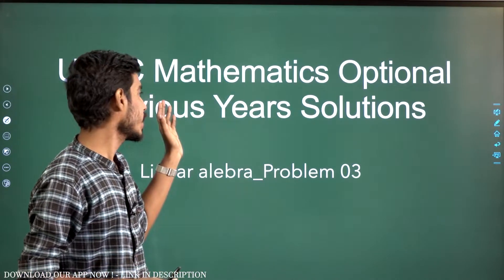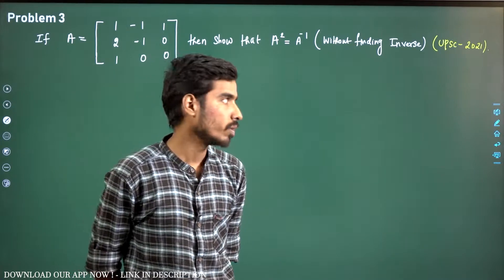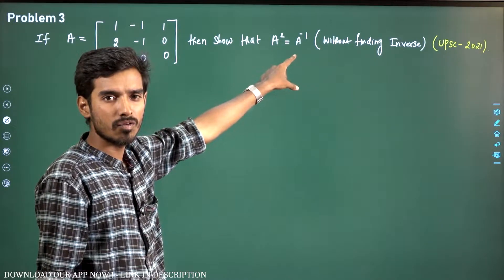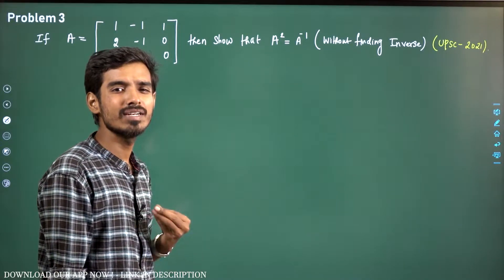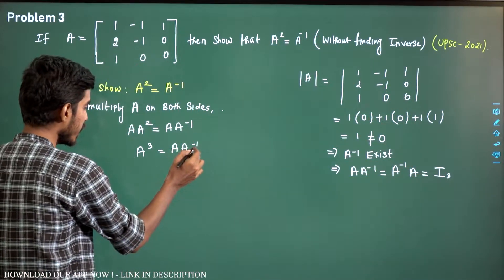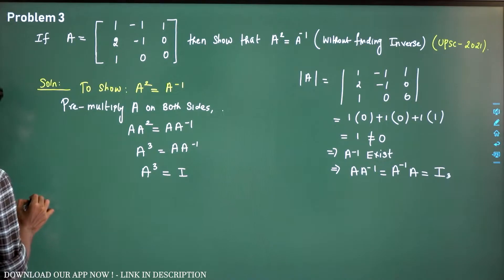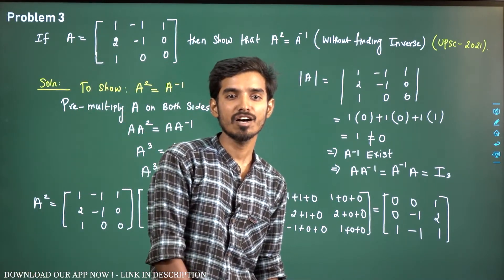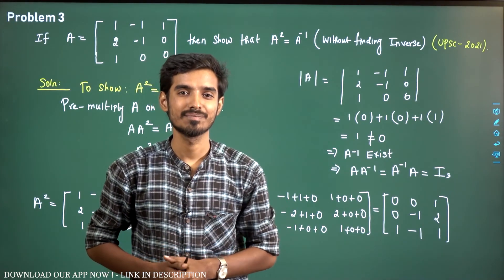Linear algebra _ Problem 03 - UPSC Mathematics Optional Previous Year Solutions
Org code: huwpu

For IOS,
Download Classplus App in app store
use Org code: huwpu